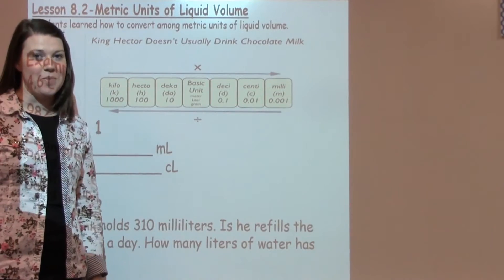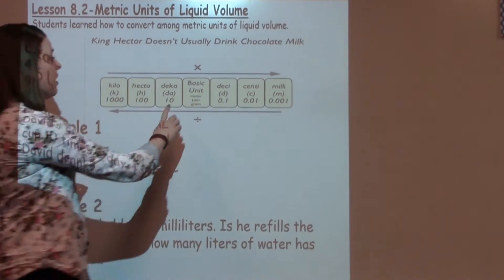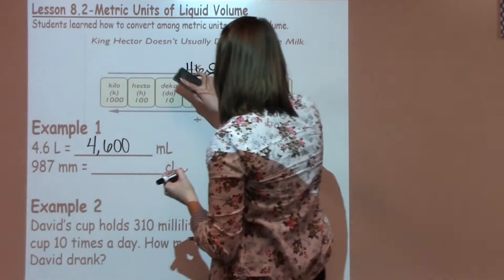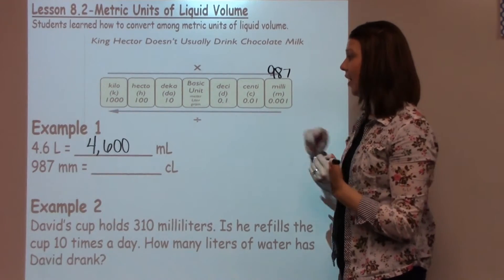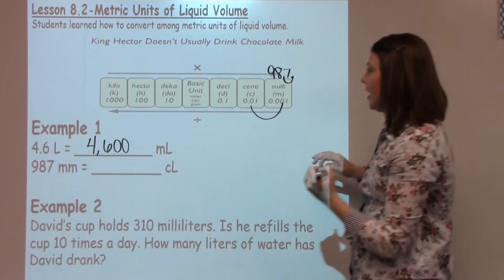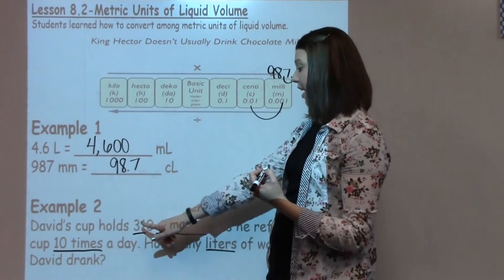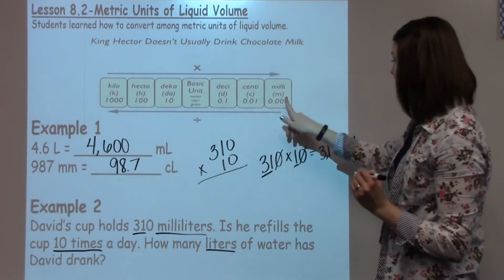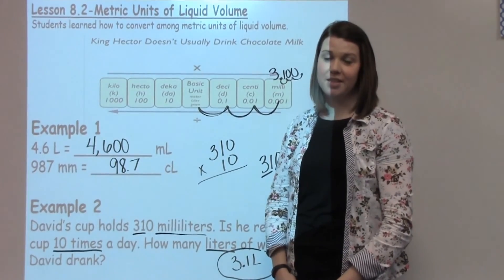5th Grade 8-02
Metric Units of Liquid Volume
Students learned how to convert among metric units of liquid volume.